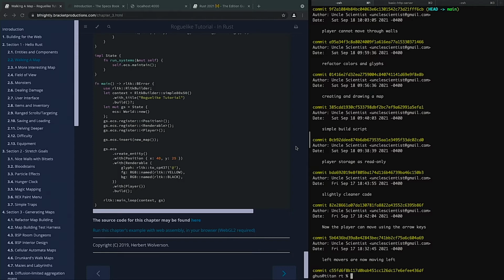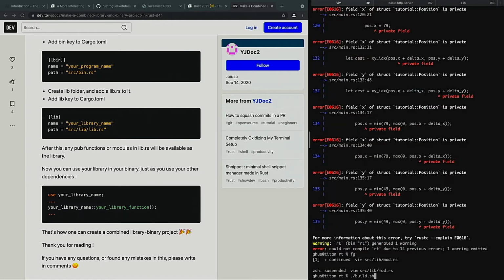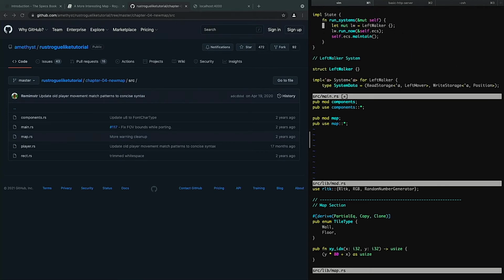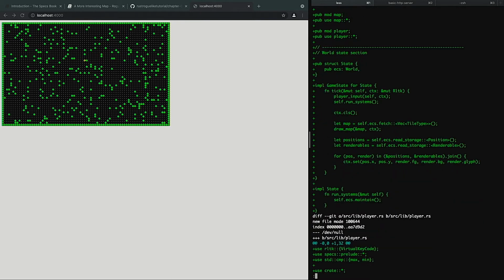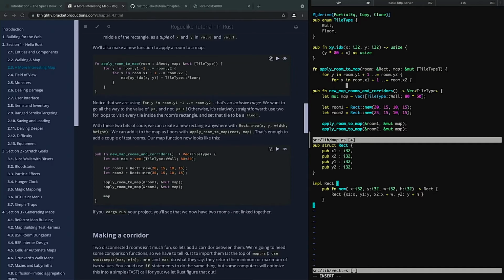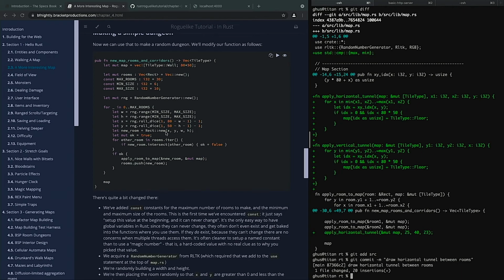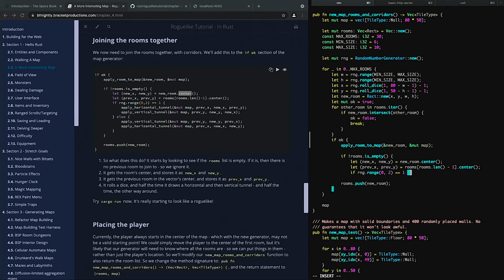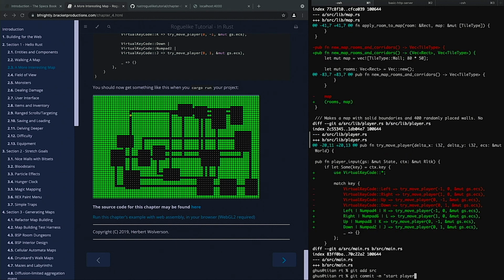Learning to make a Roguelike in Rust - Day 5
[Recorded on 19 Sep 2021]

This session was recorded live from twitch on 19 September. I'm using the Roguelike Tutorial which can be found

 - Refactored the code into a library
 - Make rooms
 - Connect rooms with corridors
 - Place the player in the first room